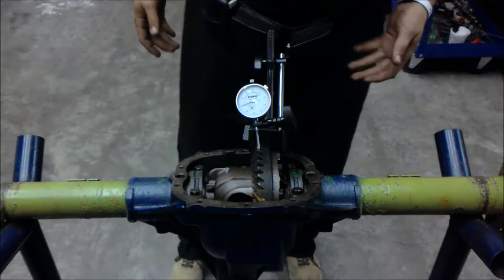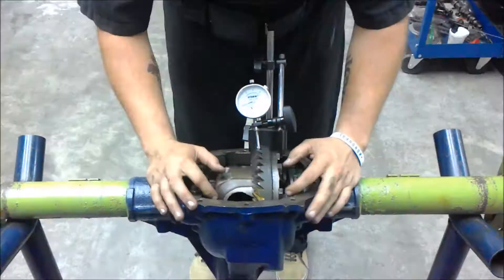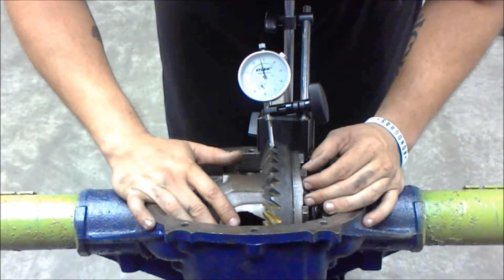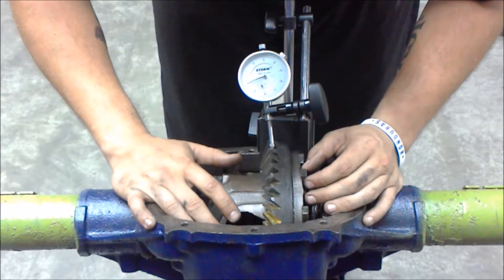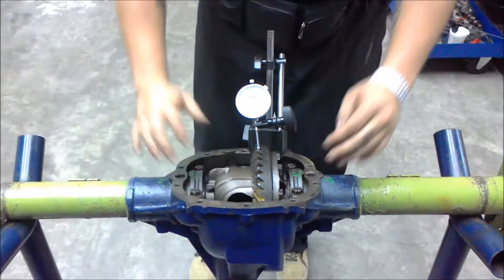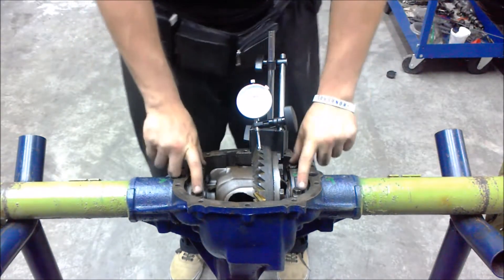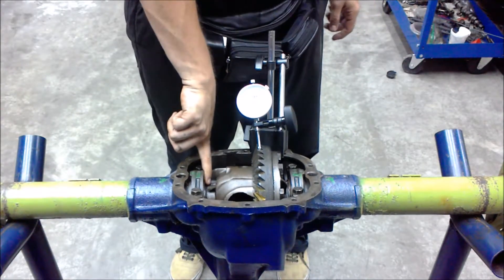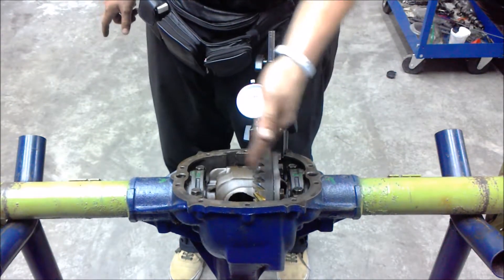Measureing and Adjusting Backlash on a rear diff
This is how to .